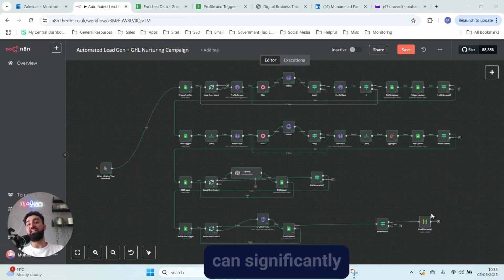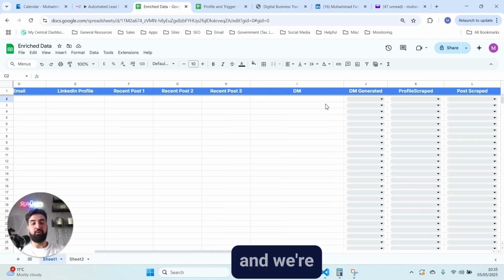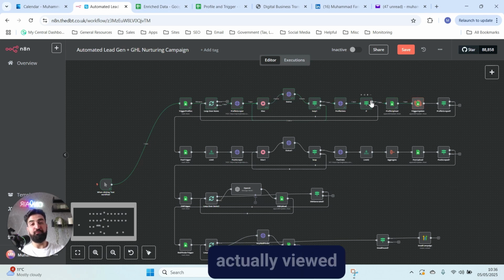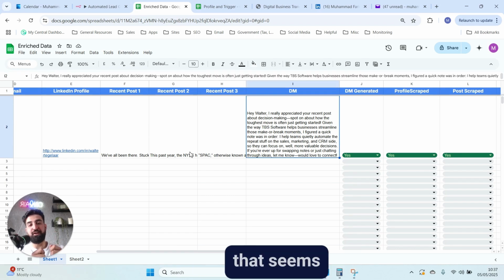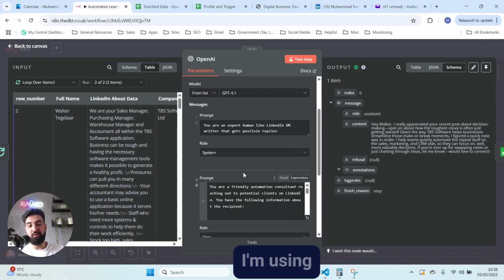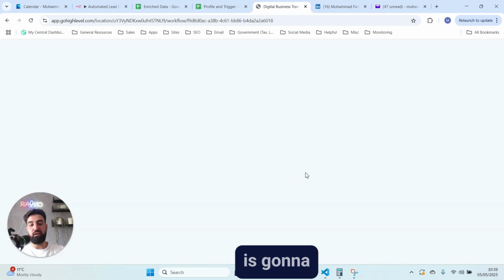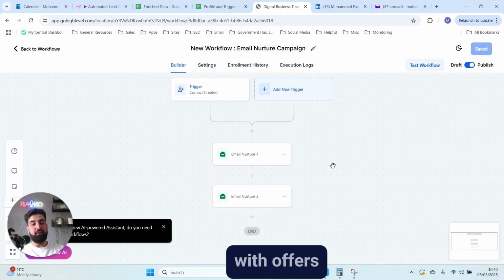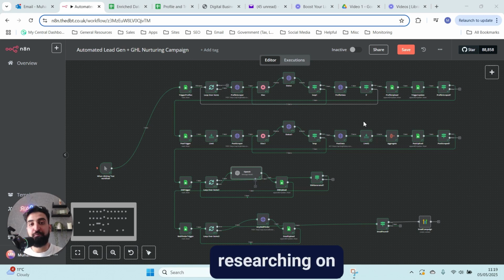10X Your LinkedIn Responses With This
truggling to get replies on LinkedIn? In this video, I’ll reveal the exact strategy to 10X your LinkedIn responses and boost your engagement. Whether you’re networking, job hunting, or generating leads, these proven techniques will help you stand out in your DMs.

🔥 What You’ll Learn:
✔️ The best messaging framework for high reply rates
✔️ How to personalise your outreach without sounding generic
✔️ Common mistakes killing your LinkedIn responses (and how to fix them)
✔️ Real-life examples of high-converting messages

📌 Free Resource: Download my LinkedIn Response Template here: [Insert Link]

💬 Let’s Connect!